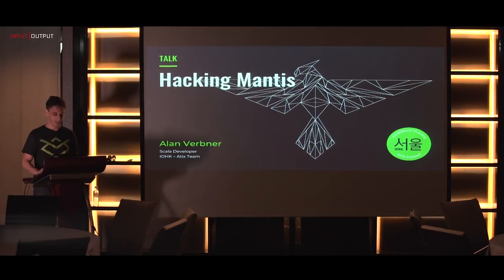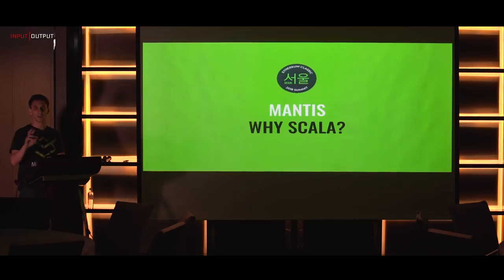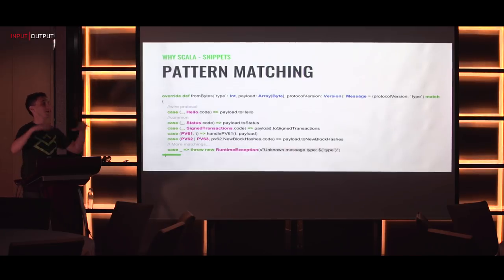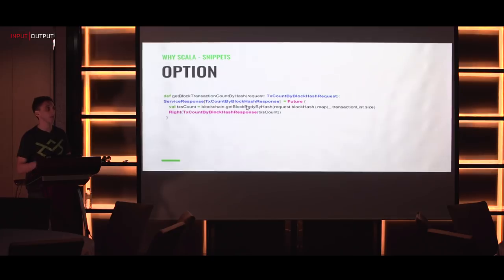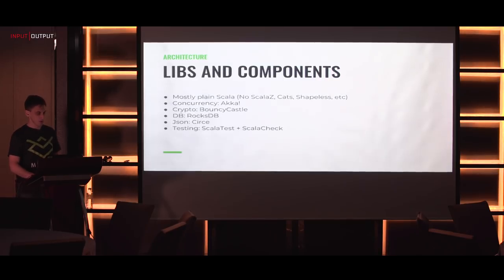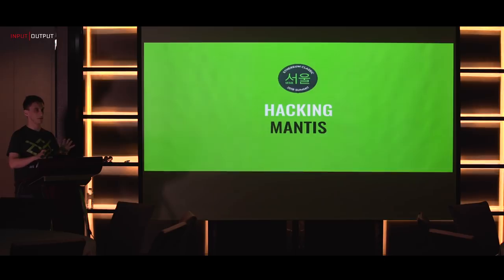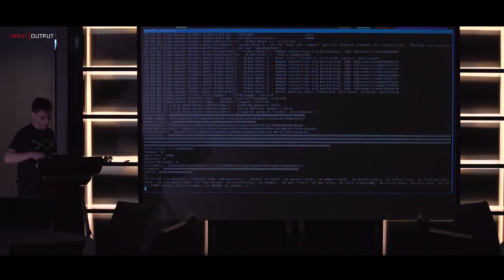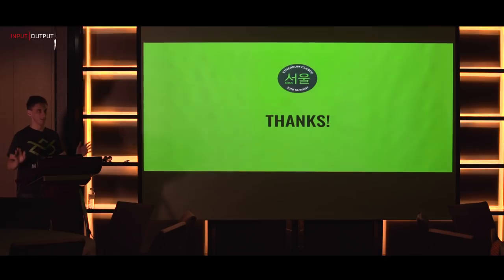IOHK | Ethereum Classic Summit Alan Verbner Interview & Workshop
In this video, Ethereum Classic developer Alan Verbner talks about the development of the Mantis client, and also the workshop that he is hosting at the Ethereum Classic conference. The purpose of IOHK's presence at the summit is to demo the progress the team has made, the lessons we've learnt with Mantis, to have discussions with the community, and conversations on other potential collaborations.

Ethereum Classic remains a nascent but exciting technology that can enhance the ways that information and value are shared in a digital economy. Featuring a flexible and intuitive smart contract programming platform that is powered by ETC, Ethereum Classic can propel the development of a global, secure, and decentralized Internet of Things.

Why Ethereum Classic?

Ethereum Classic (ETC) is a continuation of the original Ethereum blockchain – the classic version preserving untampered history; free from external interference and subjective tampering of transactions.

ETC is a next generation digital currency united with an intuitive programming platform. This allows software developers of all skill sets to build the next wave of market disrupting decentralized applications (Dapps) that can change the world.